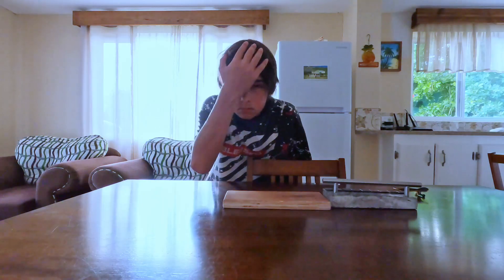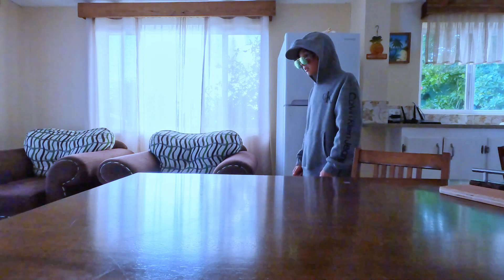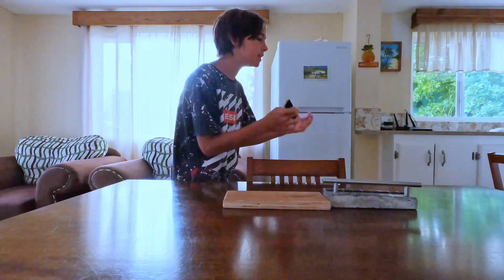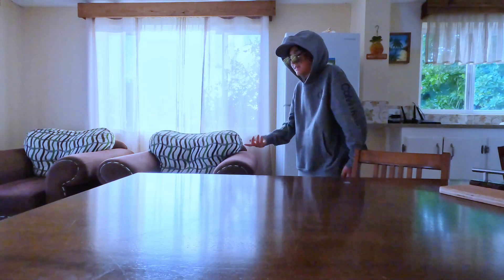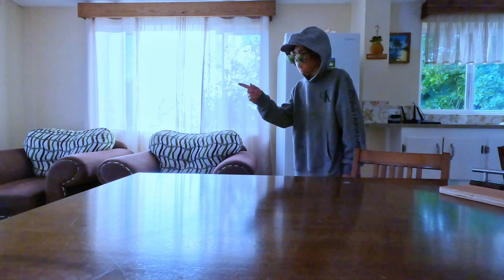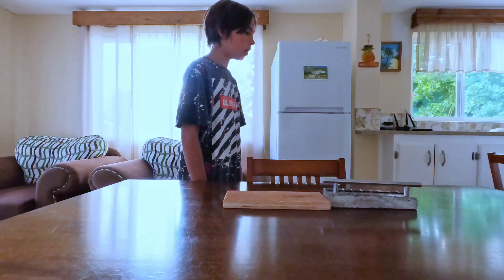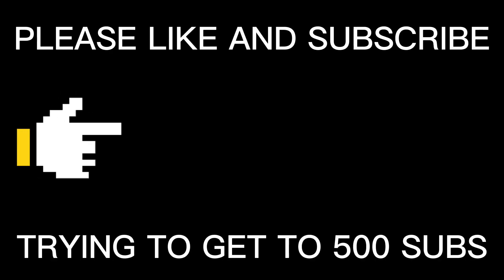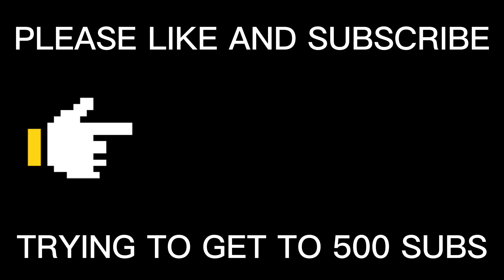5 Different Kinds of Finger boarders (which one are you?)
this took pretty long to edit! but it was fun! let me now in the comments which fingerboarder are you?